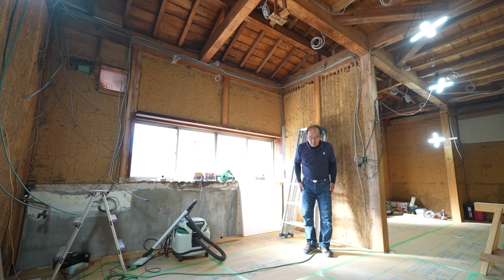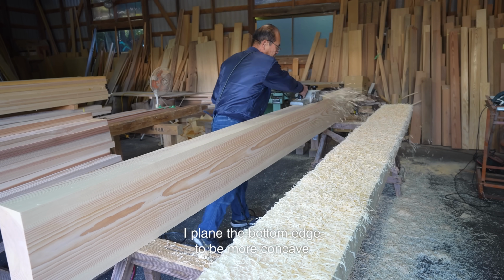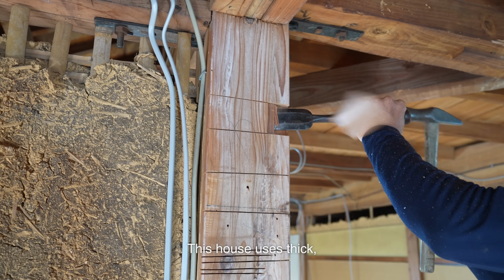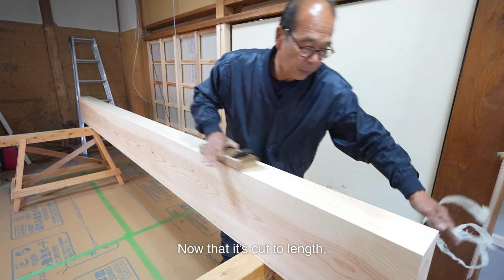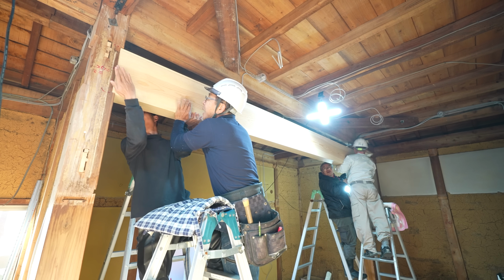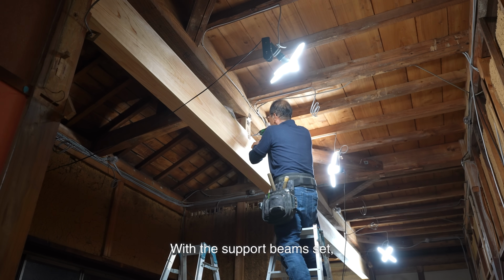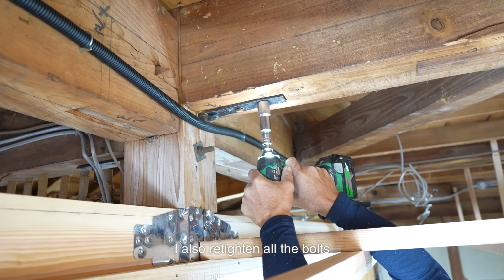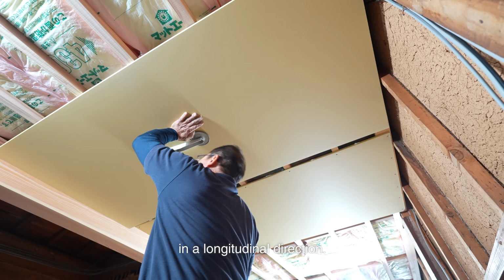Fixing a Drooping Beam with Power Timber! | Carpenter’s Renovation Part 4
【Next Video】

Hello! I’m Shoyan.
I have been working as a carpenter in Japan for 50 years and am a licensed architect and technician.
I would like to share my work, knowledge, etc., regarding Japanese carpentry.